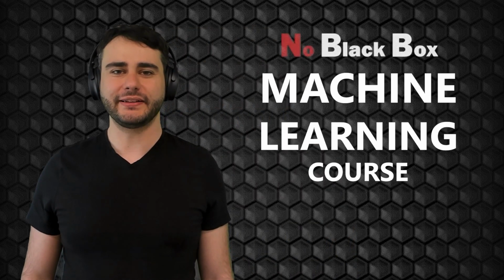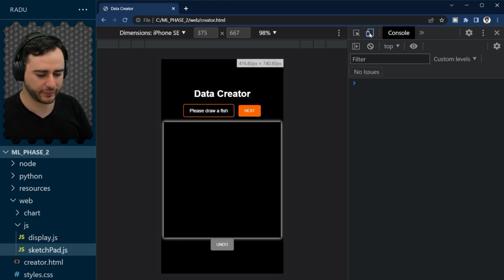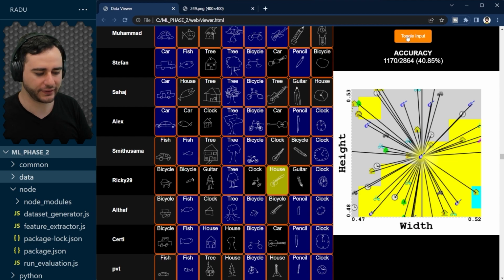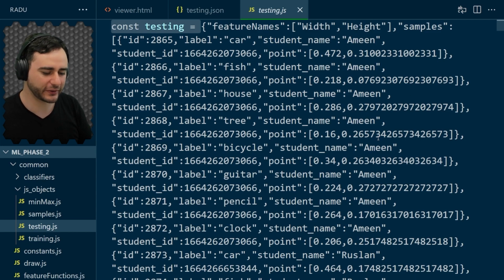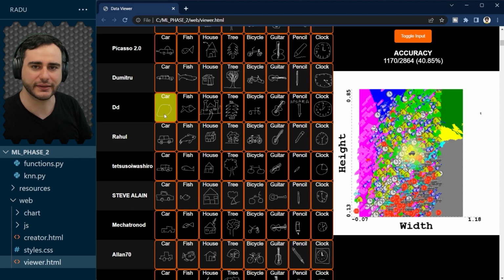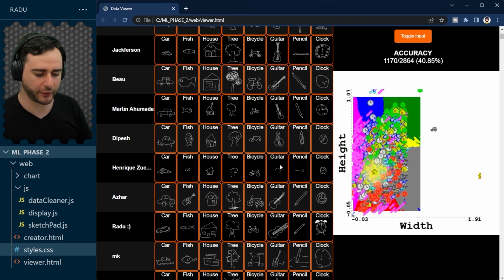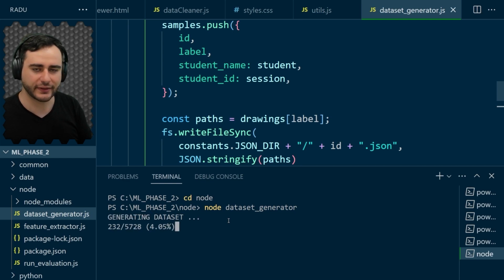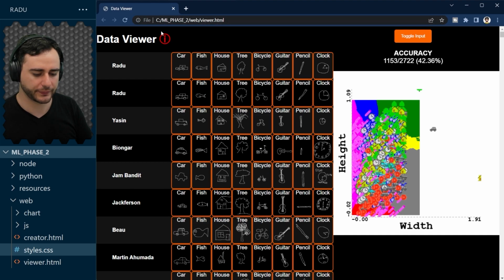Machine Learning Course - Lesson 10: Homework Review and Data Cleaning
Welcome to Phase 2 of my No Black Box Machine Learning Course in JavaScript. It’s a course where we code without using libraries because it’s the best way to learn all inner workings of a machine learning system and you’ll greatly improve your software development skills as well.

The goal in this course is to build a web app that learns to recognize drawings. In this video, I first review the code from Phase 1 and several homework assignments. Then, we move to the topic of Data Cleaning. We learn how to build a tool to accomplish the job easier.

⭐️HOMEWORK⭐️

2. Check out the Recognizer we'll build in this course

3. Report if anything wrong with the app

⭐️LINKS⭐️

✔️ Use P1 to follow along
✔️ P2 is the code after this lesson

⭐️TIMESTAMPS⭐️
00:00 Course Introduction
04:14 Homework Review
04:41 Shoutout to Ninja Coder Tech @ninjacodertech
05:23 Shoutout to Meso
05:25 Shoutout to Aaron
05:34 Shoutout to MJaque and Rick
05:48 Shoutout to Kelvin Clark
07:10 Shoutout to Marcus Parsons
07:15 Shoutout to Godlikemouse @godlikemouse
08:11 Shoutout to Diego Cassinera @diegocassinera
17:55 Shoutout to Rumah Milky @rumahmilky4517
21:19 Shoutout to Petr Hulínský @MrCakot
21:33 Shoutout to Cristian Marcelo de Picciotto @___d3p1
21:38 Shoutout to George Crisan @georgecrisan9499
23:19 Data Cleaning